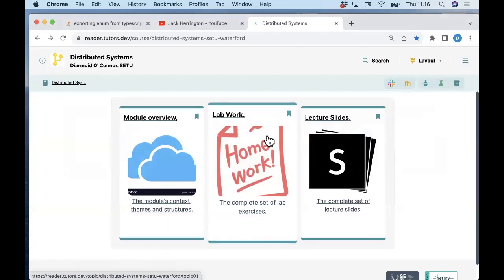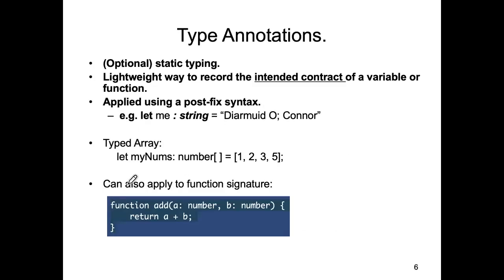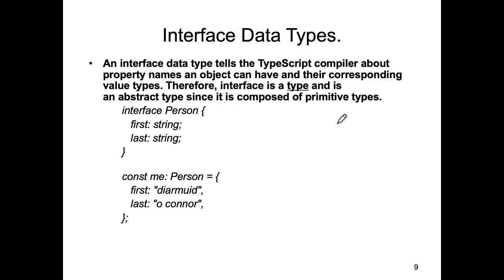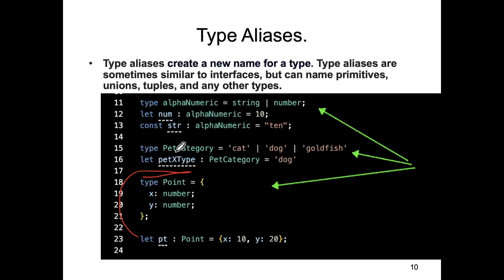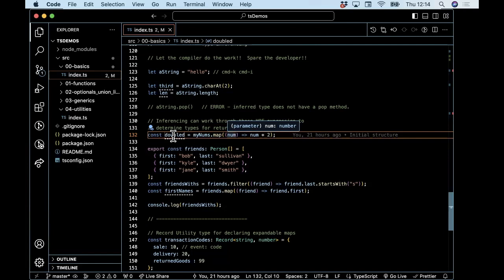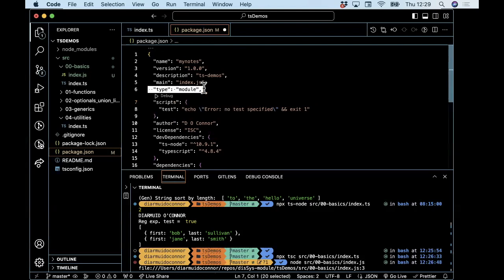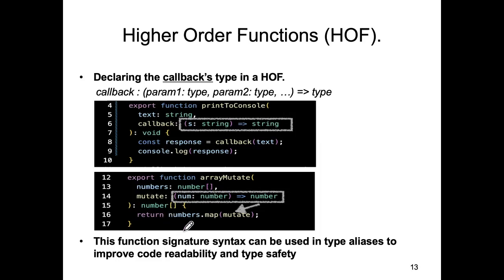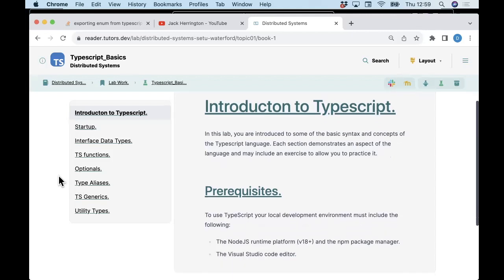DS Lecture 1